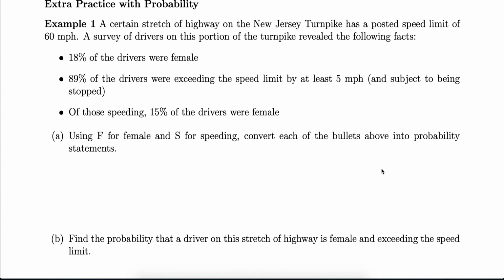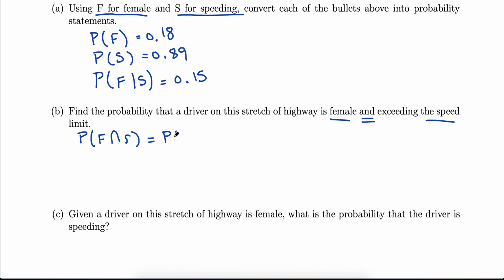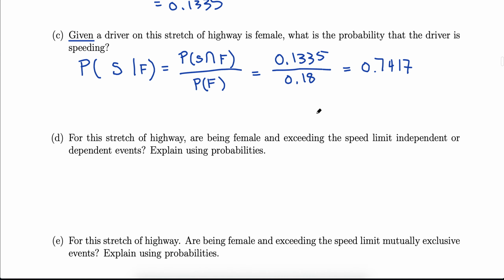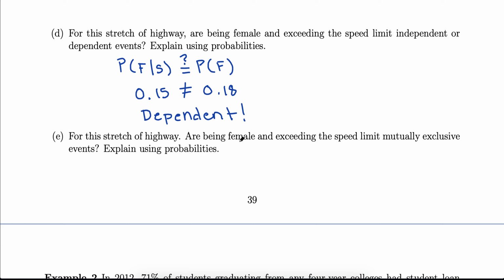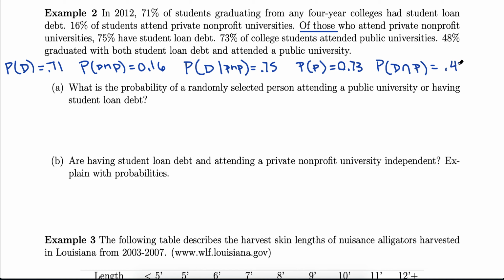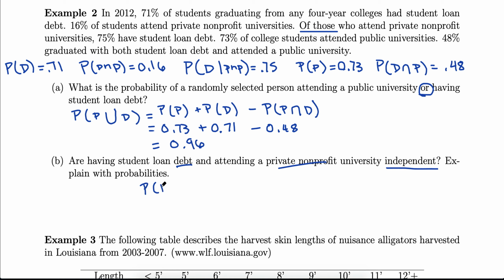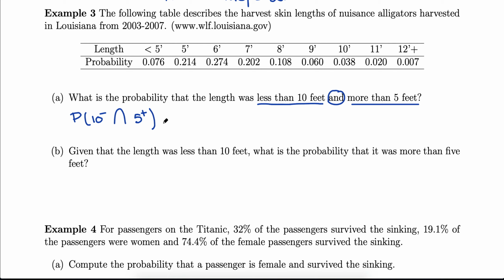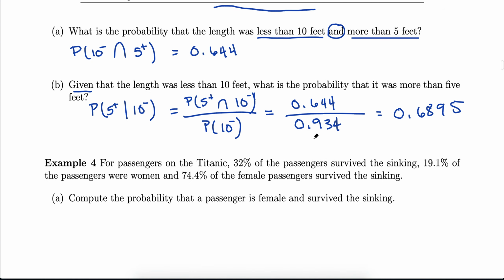Probability 6 of 7